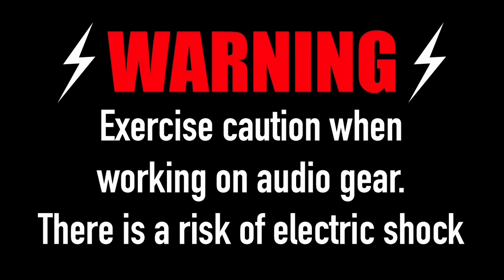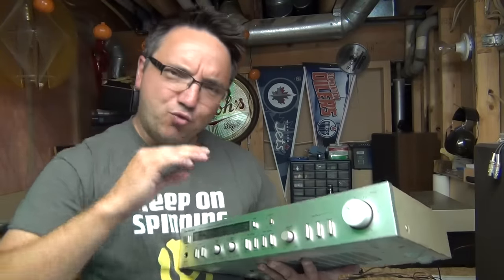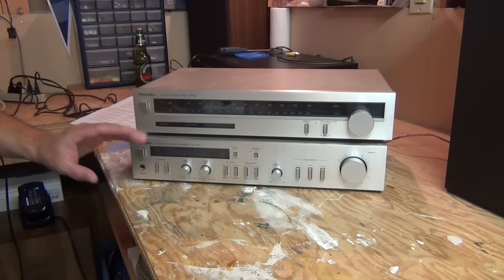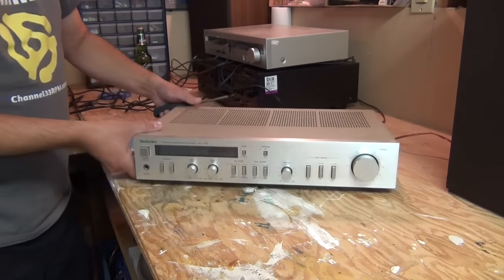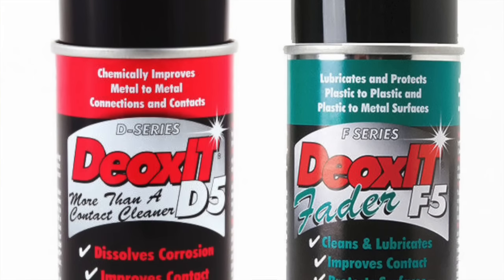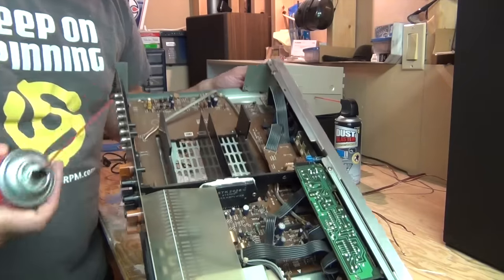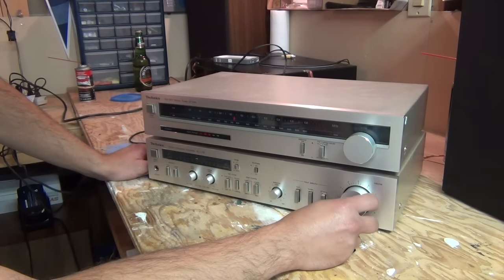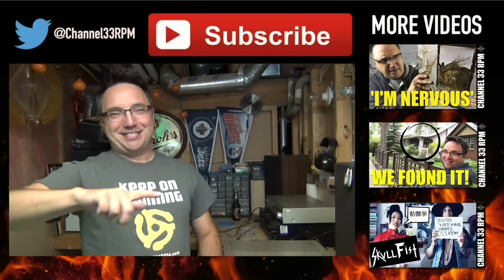Bringing a $5 GARAGE SALE stereo BACK TO LIFE with Deoxit | Cleaning a Technics amp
An easy way to fix scratchy and noisy volume and tone pots on older audio gear using contact cleaner Deoxit.

ABOUT Channel33rpm: The YouTube channel all about vinyl, gear and more.

Posting schedule:
SUNDAYS: This is the main show for record collectors, including how-to videos, tips, new gear, lists and more.
FRIDAY NIGHT VINYL: Grab a beverage and lets talk music. This show is all about recent vinyl pickups and special guests

ABOUT ME: The first album I ever bought was Quiet Riot's Metal Health, I still love hard rock and metal, I never have a guitar too far away, and I like special effects (BOOM)!

My goal is to inspire you to grow your music collection, improve your listening experience, discover new music and support artists (and have fun while doing it).

Videos shot live on location in Edmonton, Alberta, Canada

Frank